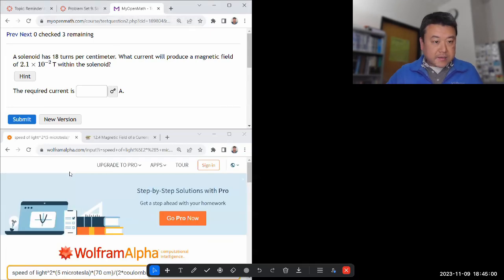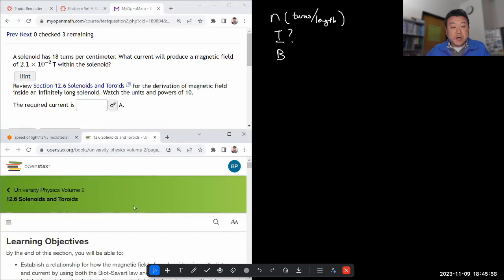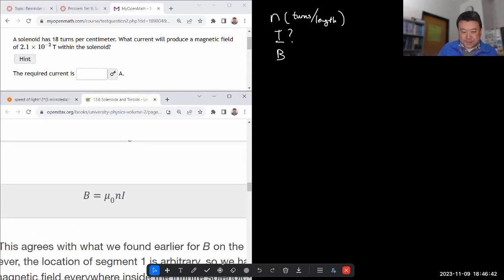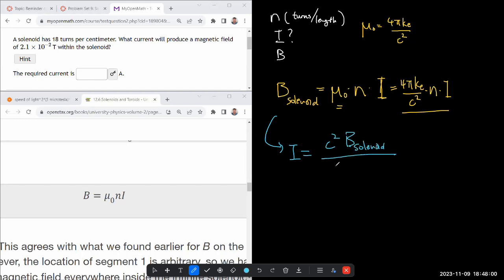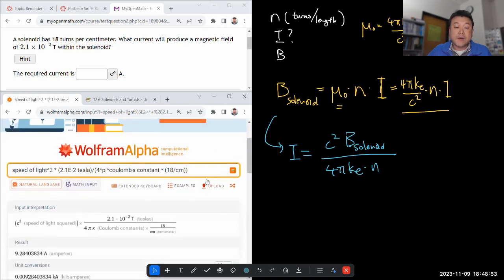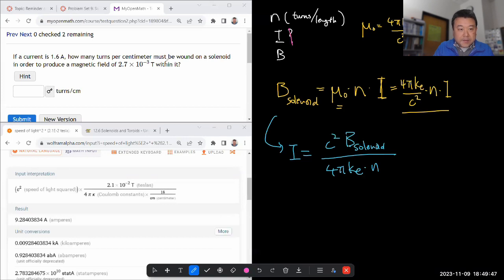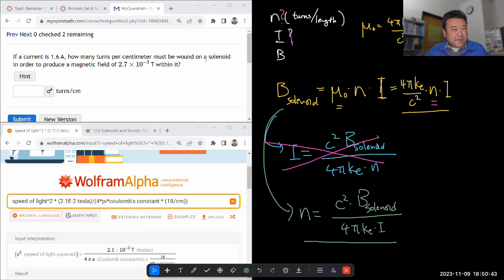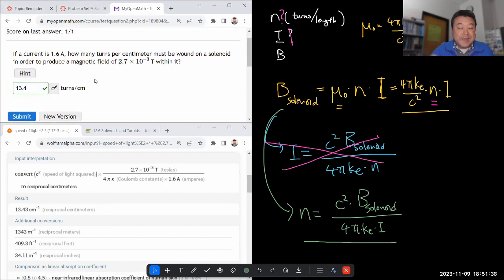Physics 4B - OpenStax University Physics Vol 2, Chapter 12, Problems 50 and 51